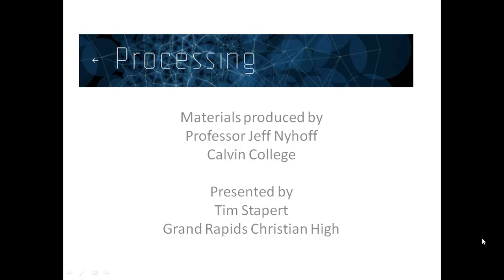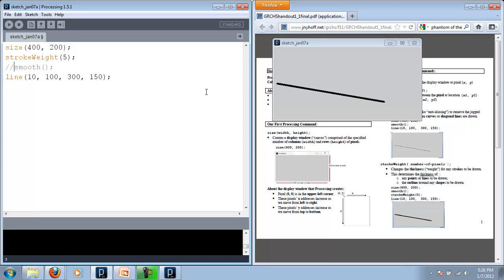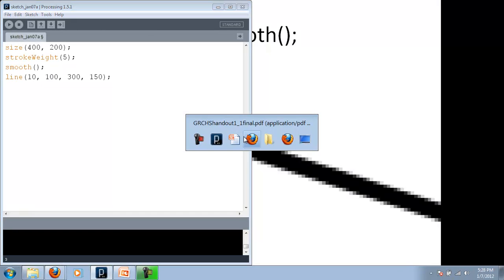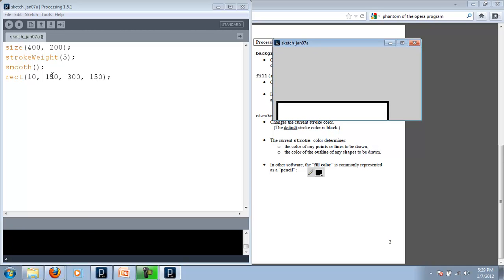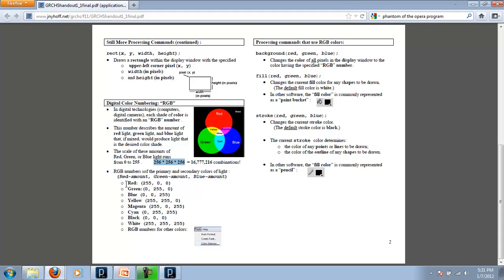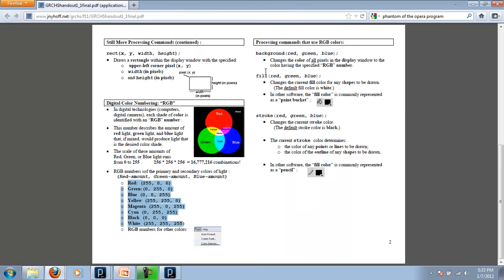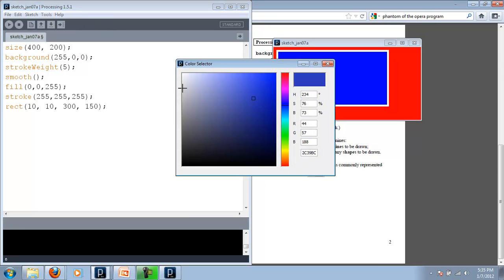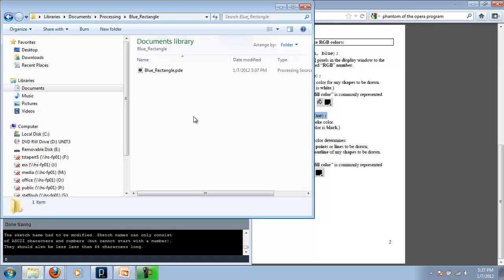Processing Introduction - Part II